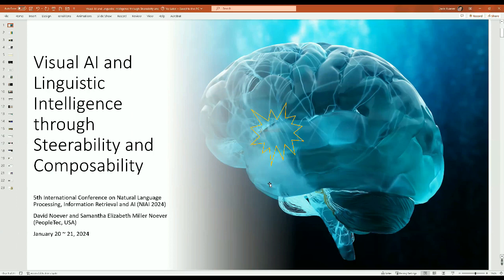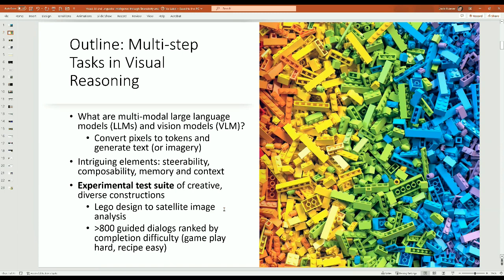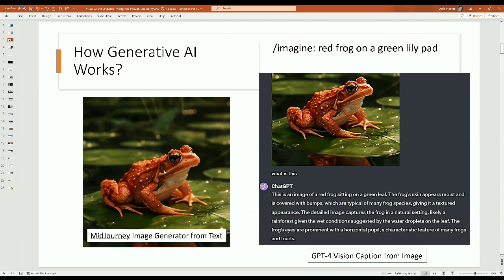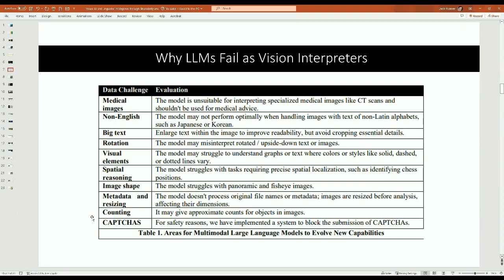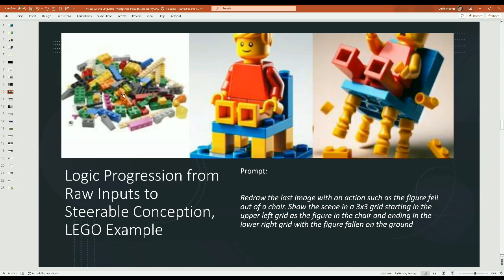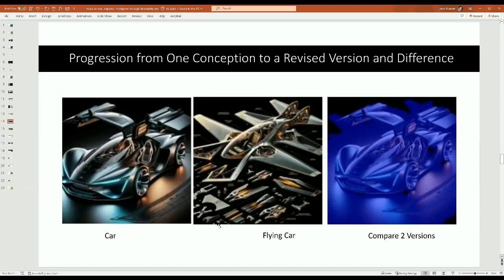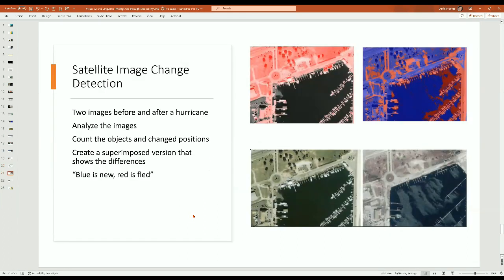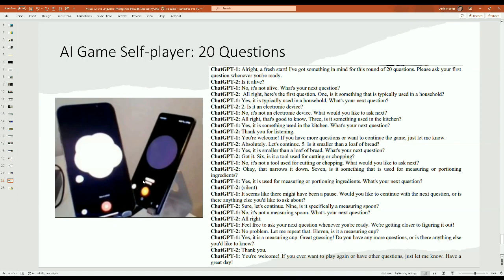Visual AI and Linguistic Intelligence through Steerability and Composability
David Noever and Samantha Elizabeth Miller Noever, PeopleTec, USA

Abstract

This study explores the capabilities of multimodal large language models (LLMs) in handling challenging multistep tasks that integrate language and vision, focusing on model steerability, composability, and the application of long-term memory and context understanding. The problem addressed is the LLM's ability (Nov 2023 GPT-4 Vision Preview) to manage tasks that require synthesizing visual and textual information, especially where stepwise instructions and sequential logic are paramount. The research presents a series of 14 creatively and constructively diverse tasks, ranging from AI Lego Designing to AI Satellite Image Analysis, designed to test the limits of current LLMs in contexts that previously proved difficult without extensive memory and contextual understanding. Key findings from evaluating 800 guided dialogs include notable disparities in task completion difficulty. For instance, 'Image to Ingredient AI Bartender' (Low difficulty) contrasted sharply with 'AI Game Self-Player' (High difficulty), highlighting the LLM's varying proficiency in processing complex visual data and generating coherent instructions. Tasks such as 'AI Genetic Programmer' and 'AI Negotiator' showed high completion difficulty, emphasizing challenges in maintaining context over multiple steps. The results underscore the importance of developing LLMs that combine long-term memory and contextual awareness to mimic human-like thought processes in complex problem-solving scenarios.

Large language models, creativity, steerability, composability, dataset